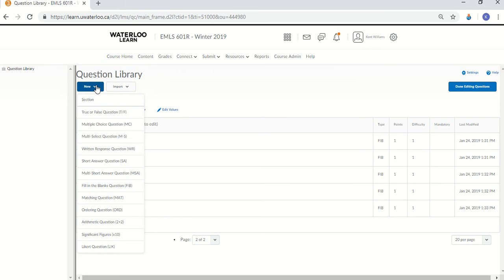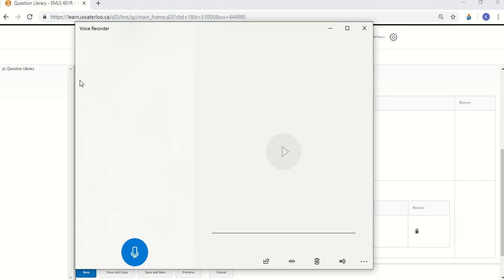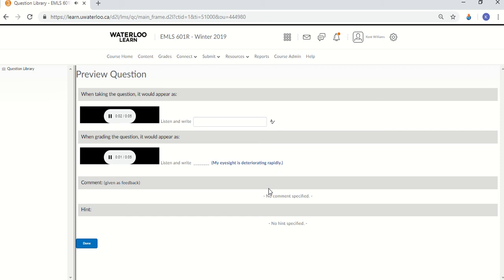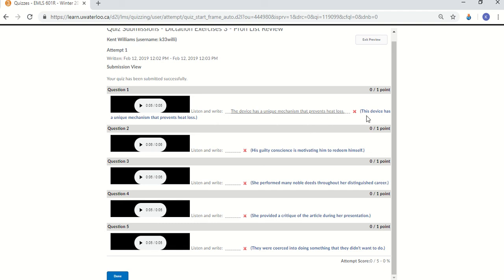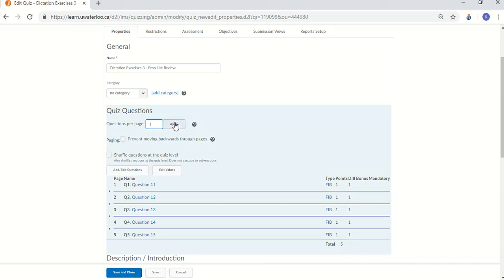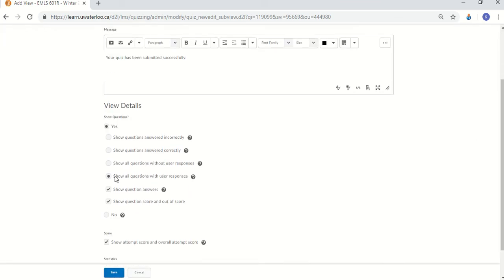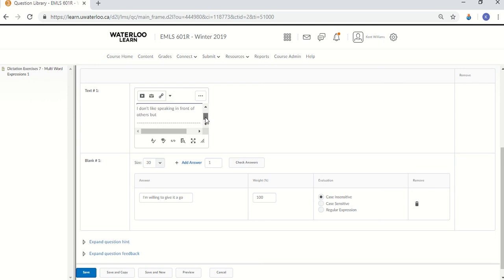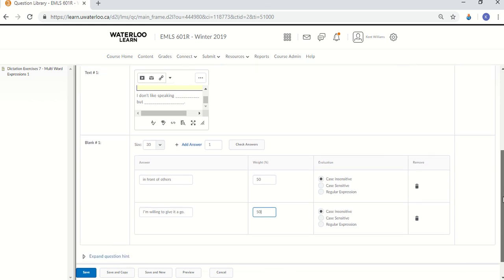Using LEARN to Create Self Study Listening Activities (Dictations)